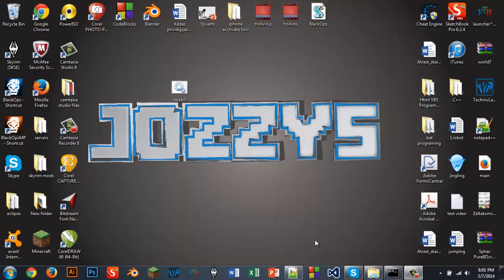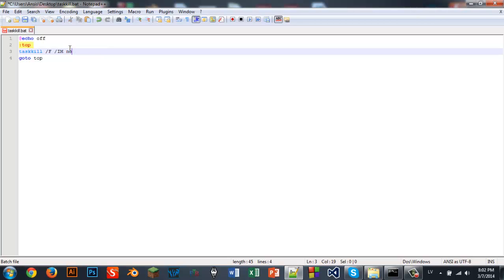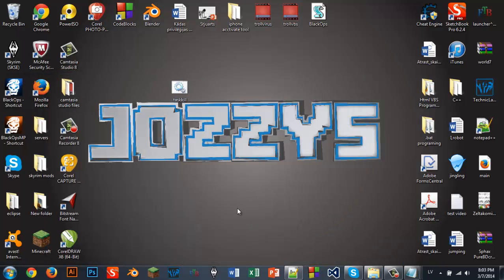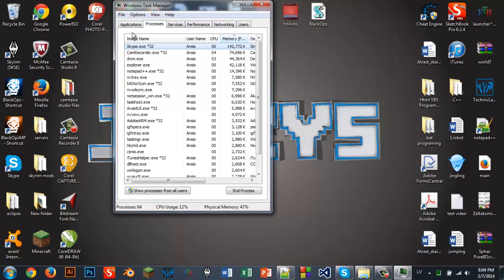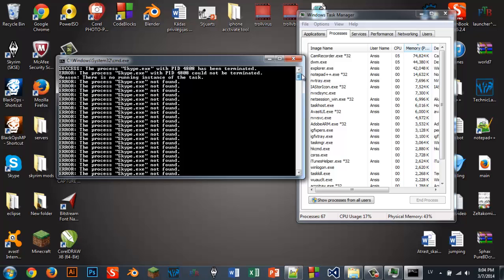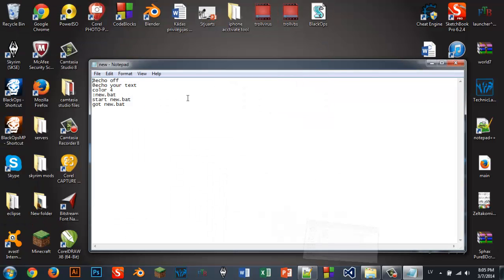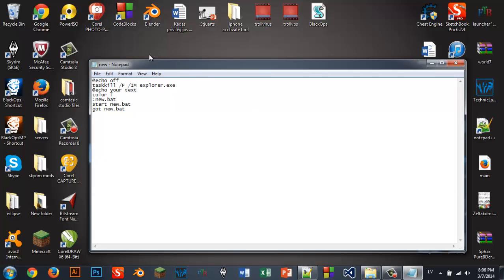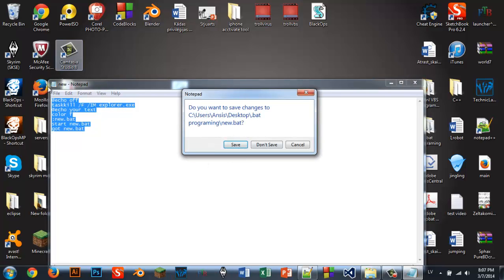How to task kill whit .bat , troll your friends.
The code:

@echo off
color f
:top
taskkill _F _IM Skype.exe
goto top